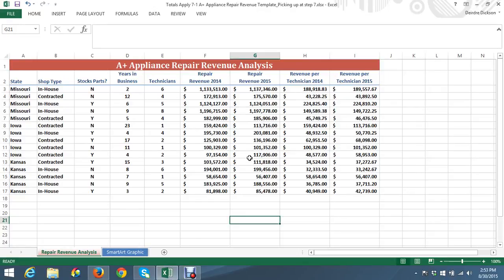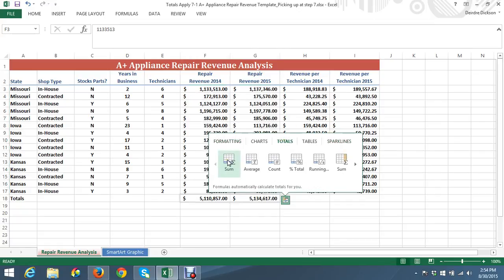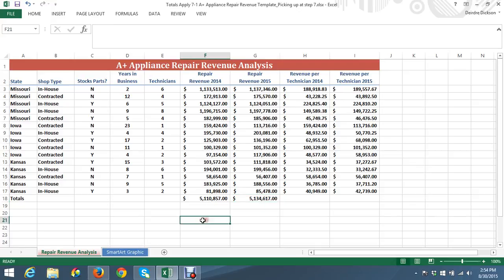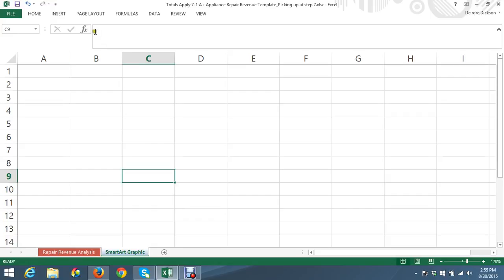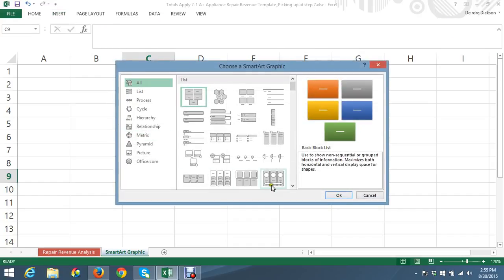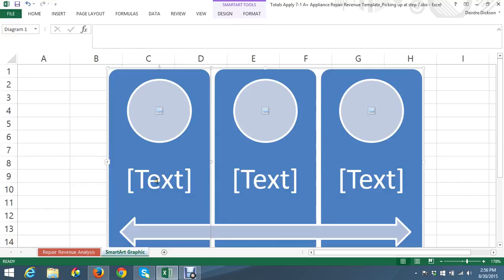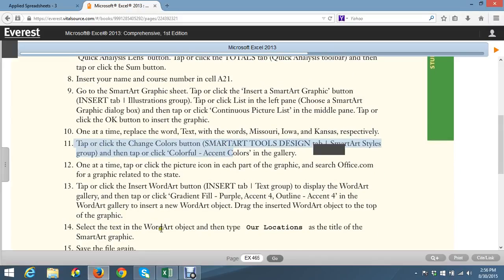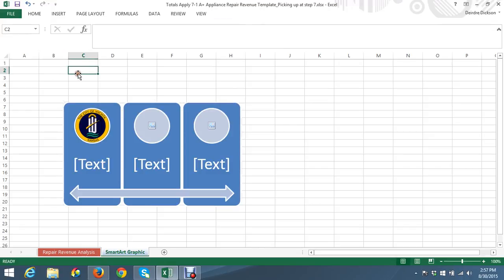Week 8 part 3 last part of assignment high level overview